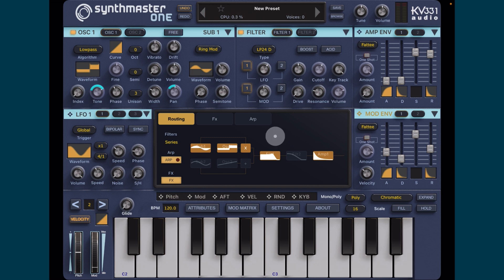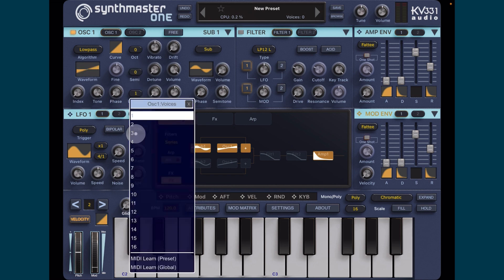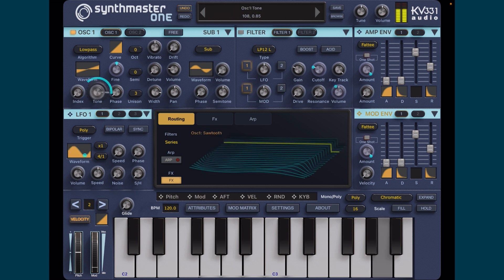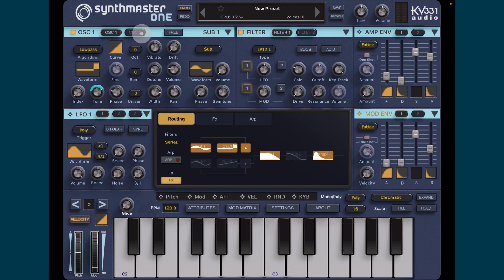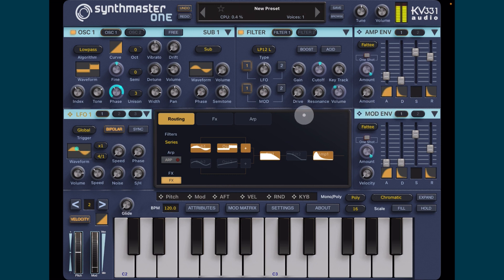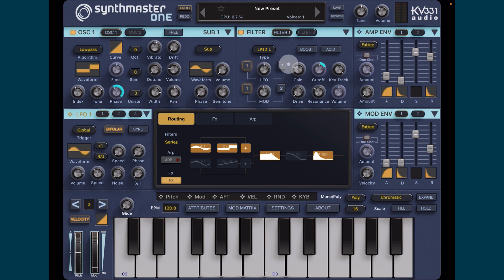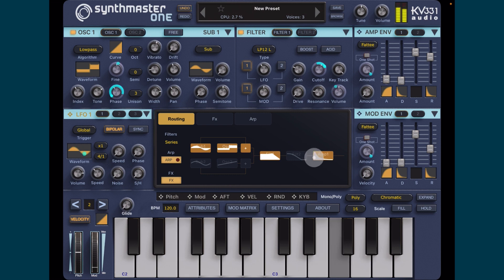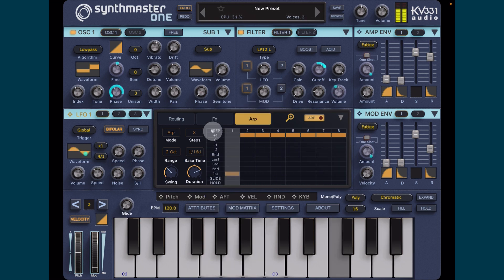SynthMaster One Programming Tutorial - Cool Arpeggiator Patch From Scratch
You can get SynthMaster One here at the App Store